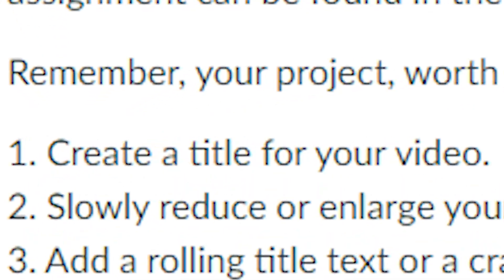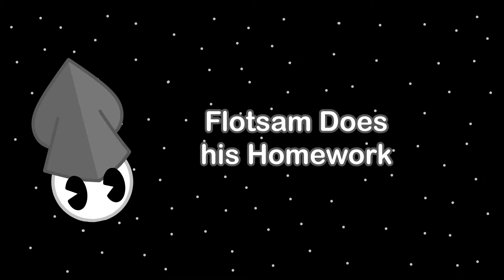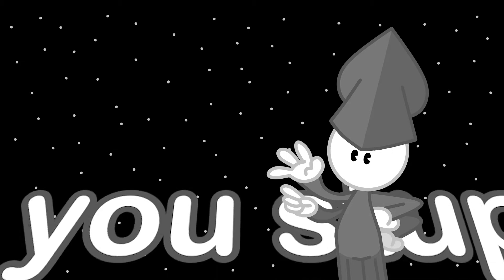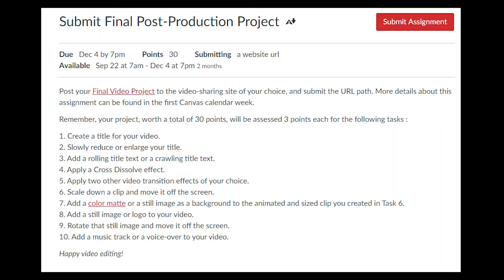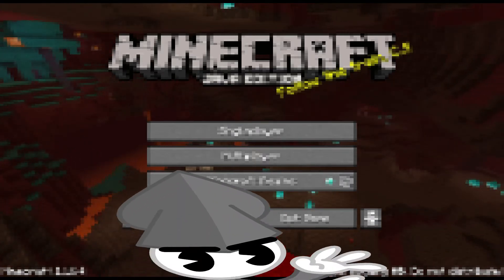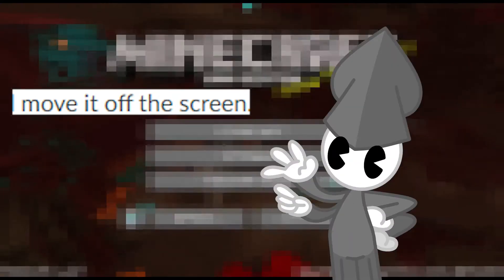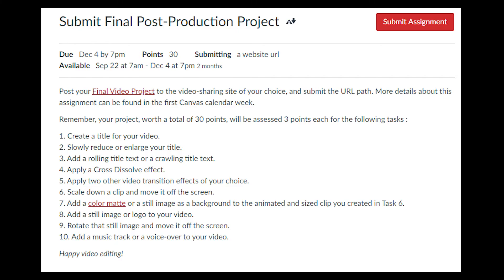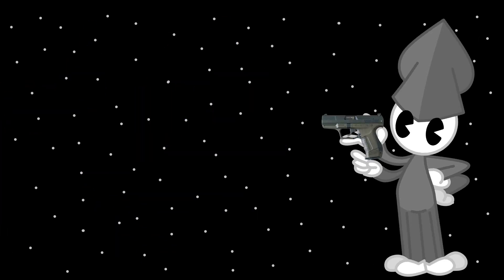Flotsam Does His Homework [Flotsam-Jetsam Episode 2]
Flotsam discoveres that his Premiere Pro class final is due today. He then proceeds to complete it in the most obnoxious possible way.

CONTENT WARNING: Despite being animated, my videos are not directed towards a younger audience. You have been warned.